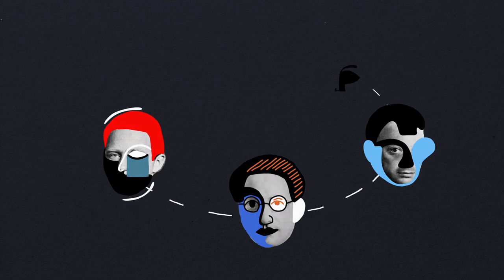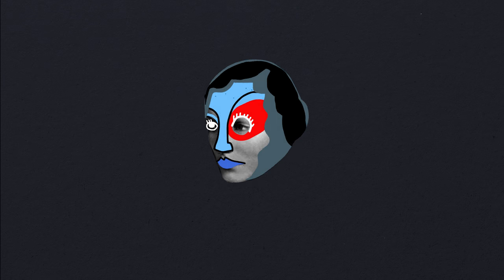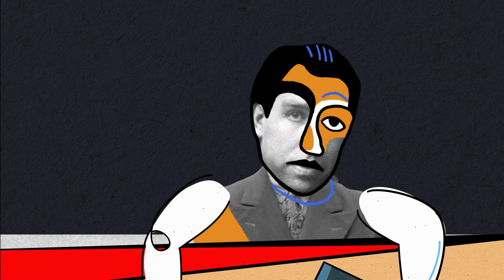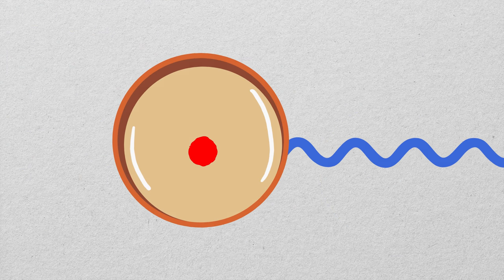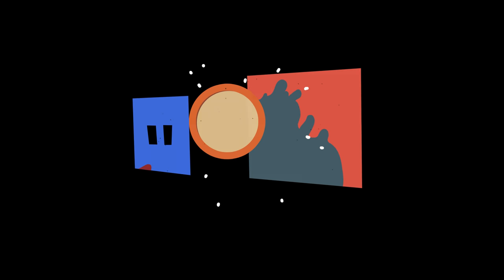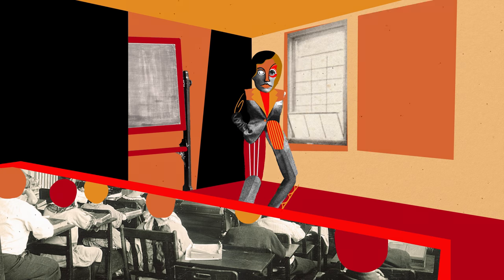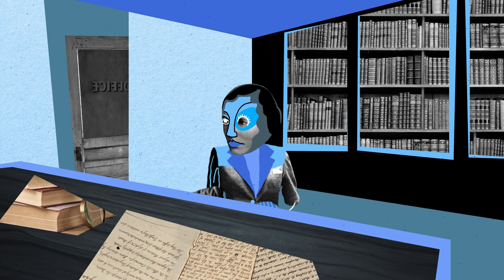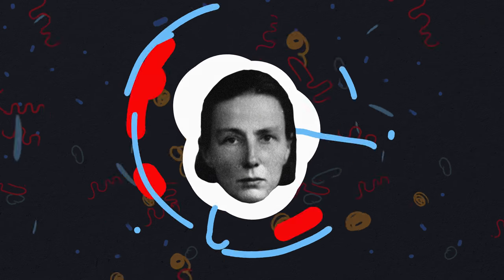The Forgotten (Female) Quantum Pioneer, Grete Hermann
Splitting the truth: the philosopher that physics forgot. Animated by Kaleida Studios

In the early 20th century, Newtonian physics was upended by experiments that revealed a bizarre subatomic universe riddled with peculiarities and inconsistencies. Why do photons and electrons behave as both particles and waves? Why should the act of observation affect the behaviour of physical systems? More than just a puzzle for scientists to sort out, this quantum strangeness had unsettling implications for our understanding of reality, including the very concept of truth.

The German mathematician and philosopher Grete Hermann offered some intriguing and original answers to these puzzles. In a quantum universe, she argued, the notion of absolute truth must be abandoned in favour of a fragmented view – one in which the way we measure the world affects the slice of it that we can see. She referred to this idea as the ‘splitting of truth’, and believed it extended far beyond the laboratory walls and into everyday life. With a striking visual style inspired by the modern art of Hermann’s era, this Aeon Original video explores one of Hermann’s profound but undervalued contributions to quantum theory – as well as her own split life as an anti-Nazi activist, social justice reformer and educator.

Designed by Julie Gratz
Produced by Kellen Quinn
Writers: Sally Davies and Elise Crull
Narrator: Jan Cramer